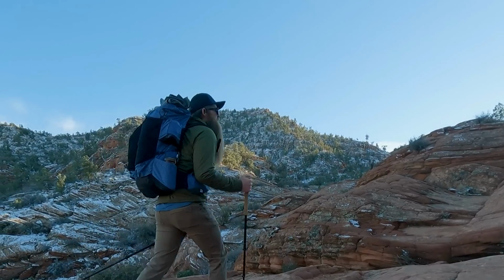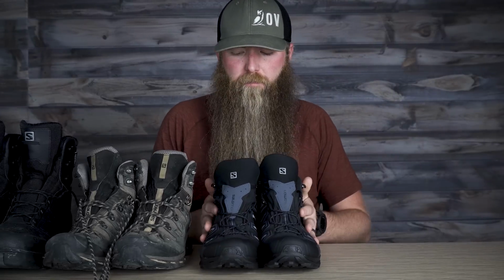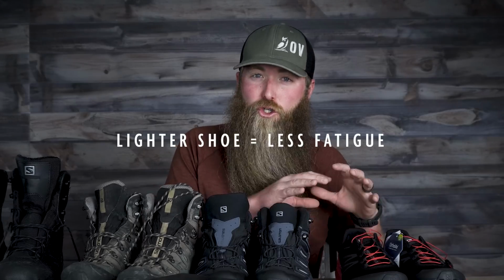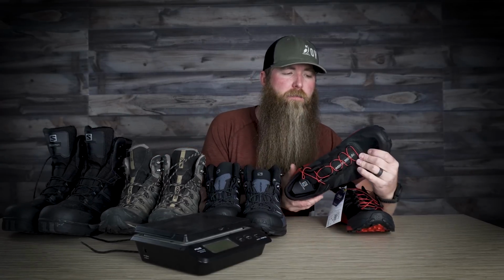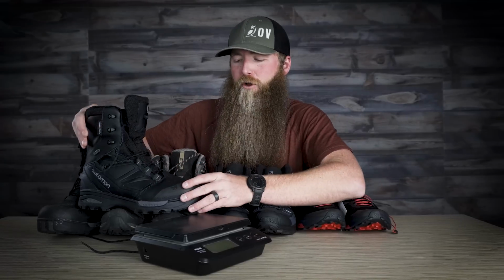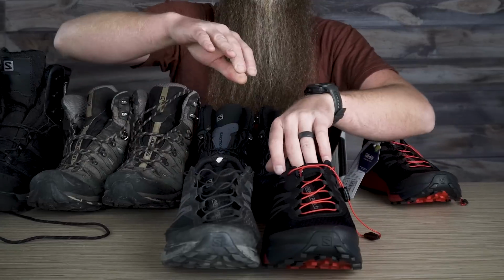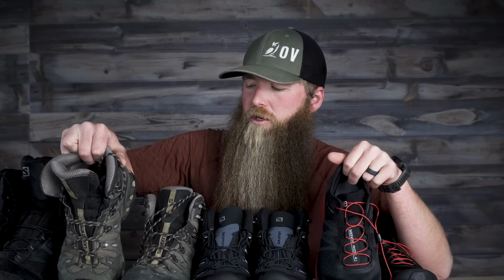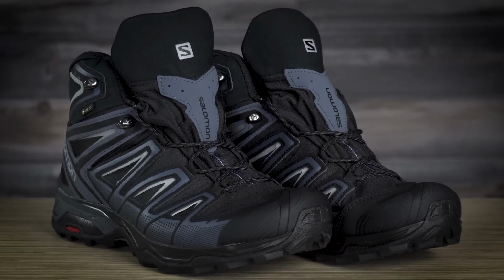Easiest Way to Prevent Blisters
In this video, Tayson helps you lighten your pack and prevent blisters by choosing the right pair of backpacking and/or hiking shoes.

Some people are all about the boots, and some people are all about the trailrunners, but no one shoe or boot is going to work for every person. Each backpacker needs to understand their own experience level, the strength of their feet and ankles, and what is needed for each individual backpacking or hiking trip.

Shoes in the video:
NA
NA
NA
NA

SATU ADVENTURE PANTS (MEN SIZING WAIST SIZES 40, 43, AND 46)

00:00 Intro
00:23 Weight on Your Feet
01:19 Shoe Shakeouts
02:35 Don't Over-Shoe
02:50 Light vs. Heavy Shoes
03:53 Shoe Stiffness
04:31 Ankle Protection
05:04 Waterproofing and Gore-Tex
06:14 Insulation
07:55 When to Retire Shoes/boots
09:19 The Right Fit
10:42 Recommended Shoes and Boots
12:42 Recap and Outro